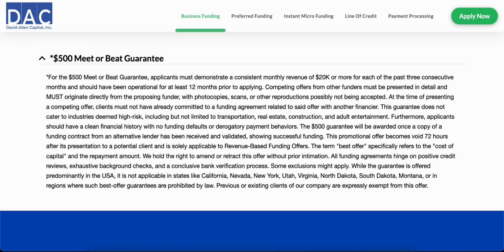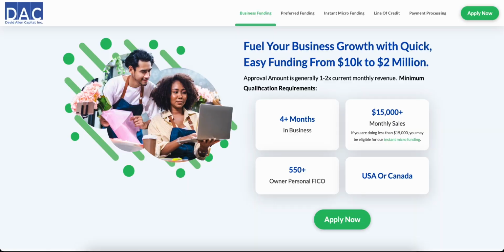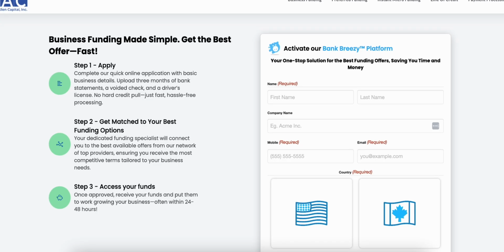How to Get a Business Loan for Your Retail Store (Quick and Easy)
Need to know how to get a business loan for your retail store? In this video, we show you how to qualify for fast business funding — whether you’re opening a new location, upgrading equipment, expanding inventory, or covering payroll and operational costs. We’ll go over lender requirements, revenue-based funding, and how retail store owners can get approved with minimal paperwork!

Watch now and apply in under 3 minutes!